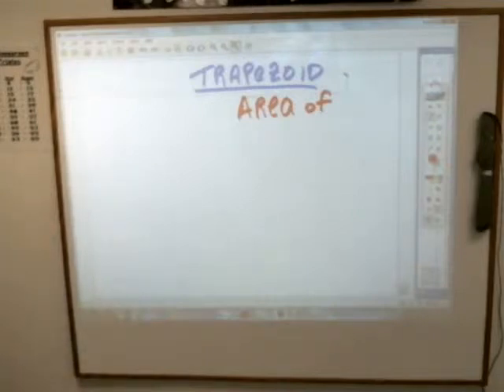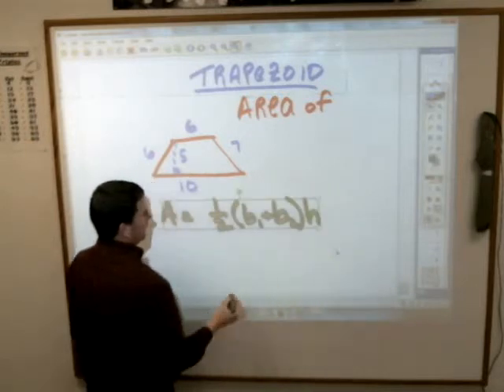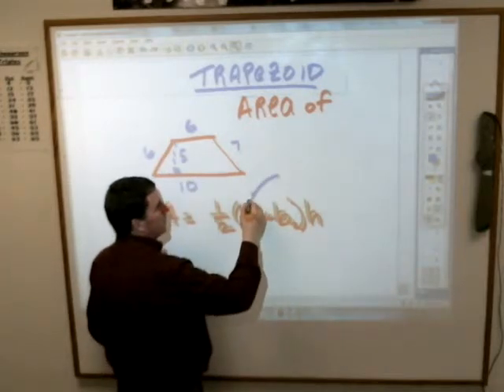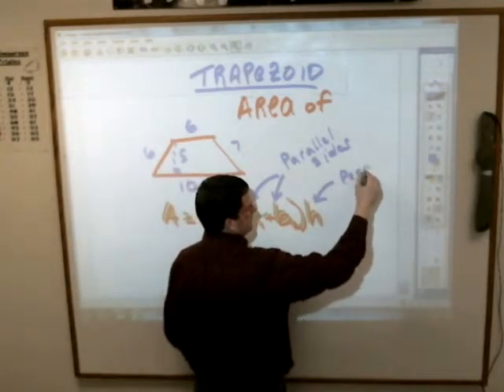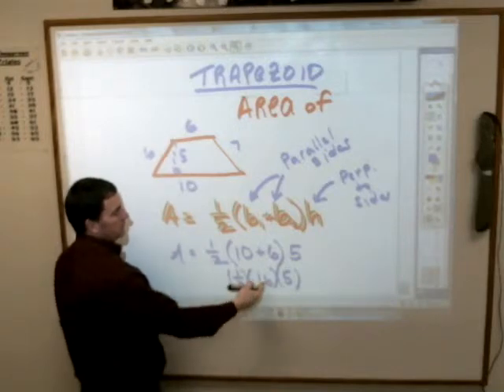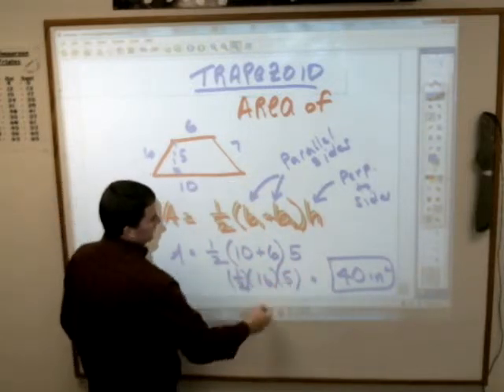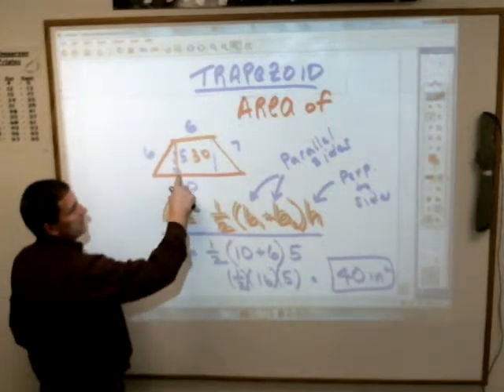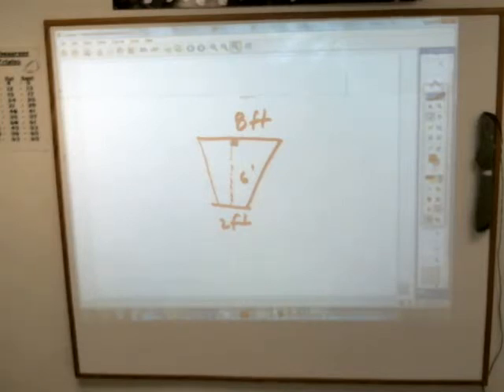Trapezoid 7th 75